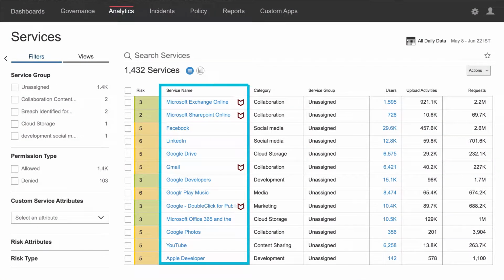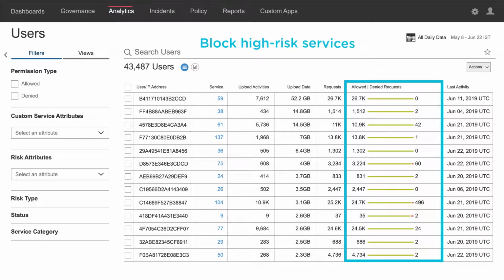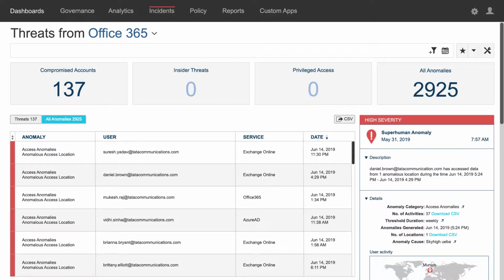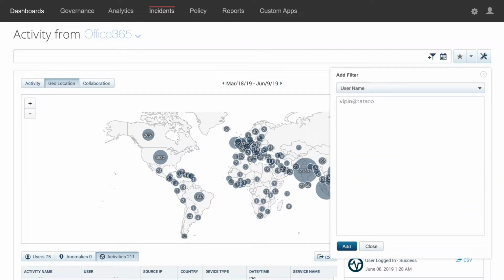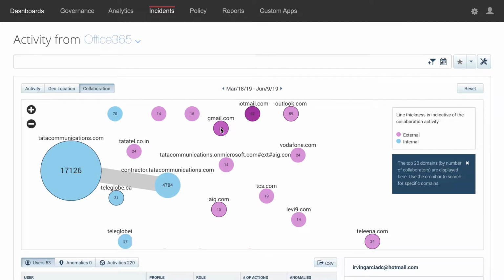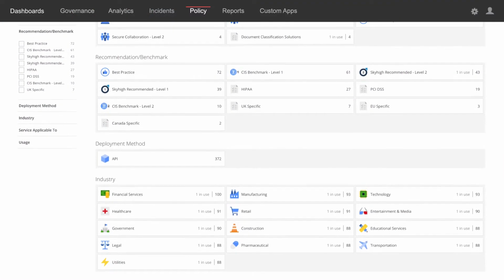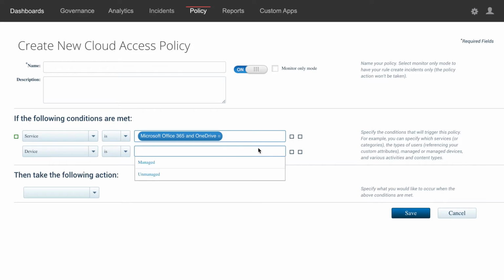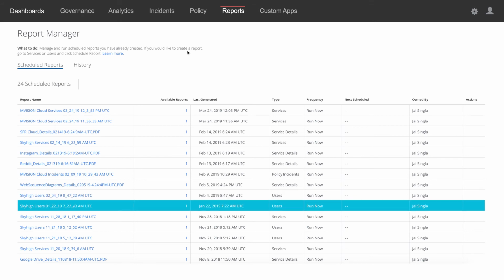Tata Communications MSS Demo Series (CASB) - Activity monitoring and threat protection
CASB Demo Series: Tata Communications’ Cloud Access Security Broker (CASB) brings you full visibility of all data flowing outside your organisation, as well as any shadow IT, all from one single control point. Watch our CASB demo series to learn more.